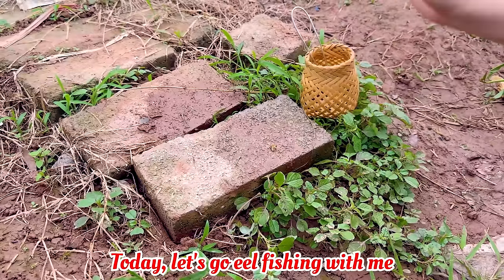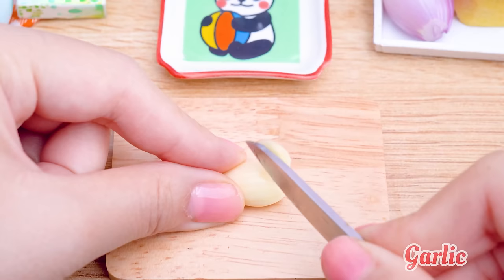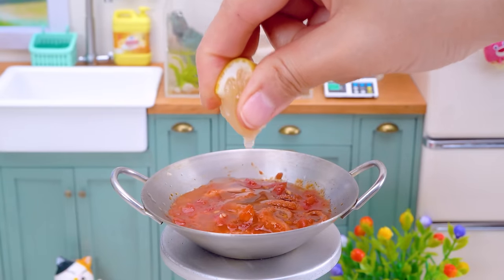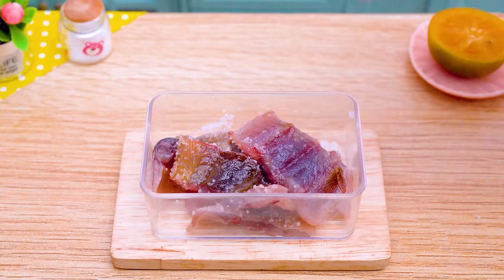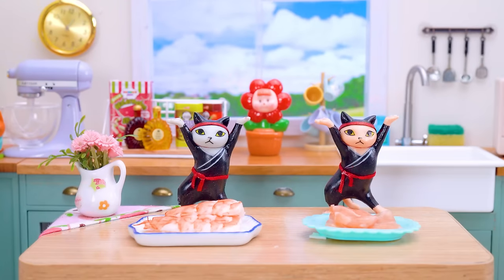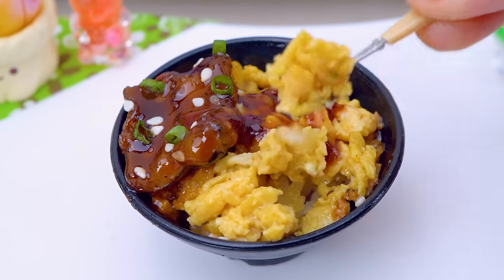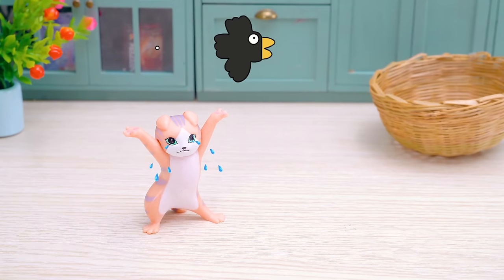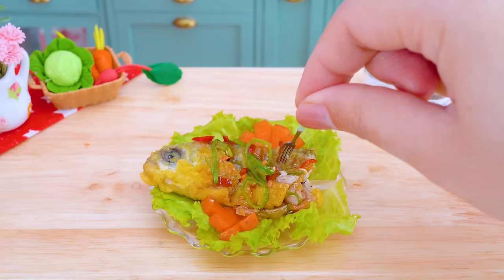Japanese Food🏮How To Make Miniature Eel Fish Rolls Fried Recipe 🍣 Tina Mini Cooking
Hello, welcome to Tina Mini Cooking! 🧸
Let's cook with me to make Eel Fish Rolls Fried 😋
Don't miss out on the recipe, and unwind with the calming ASMR vibes featured in the video! 💗💗💗

🍰 Timestamps:
00:00 | Crispy Fried Eel Roll Japanese
03:28 | Japanese Style Eel Rice
06:31 | Crab With Special Spicy Sauce
10:07 | Stuffed Squid Fried With Garlic
13:23 | Octopus in Tomato Sauce
16:35 | Octopus Spaghetti
19:41 | Lobster Tacos
23:57 | Japanese Eel Sushi
26:49 | Spaghetti Shrimp Balls
30:23 | Seafood Sushi
33:24 | Japanese Grilled Eel Egg Rice
36:11 | Rainbow Granola Ice Cream
39:29 | Tinkerbell Fairy Cake
43:35 | Colorful Dolphin Jelly Lollipops
46:48 | Steamed Eel Fish Wrapped in Salt
50:12 | Beef Stew with Red Apple
53:19 | Fried Fish with Sweet and Sour Sauce
57:02 | Purple Flower Cake
01:00:45 | 2 Tier Chocolate Oreo Cake